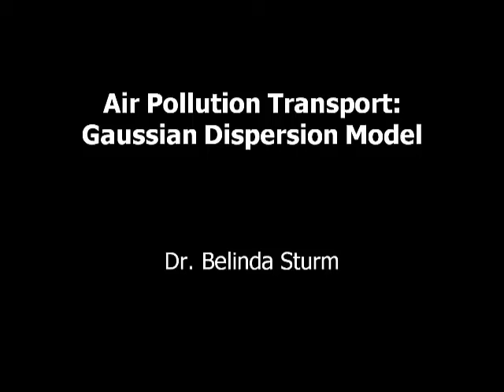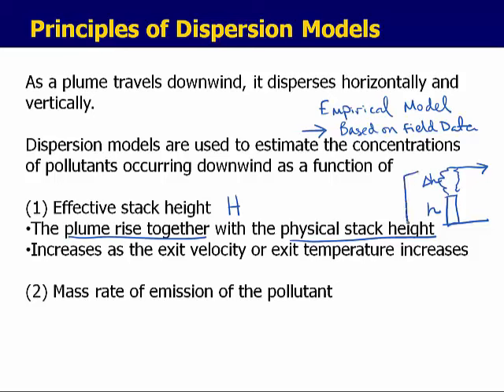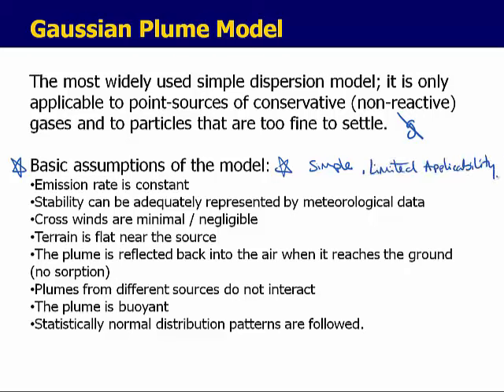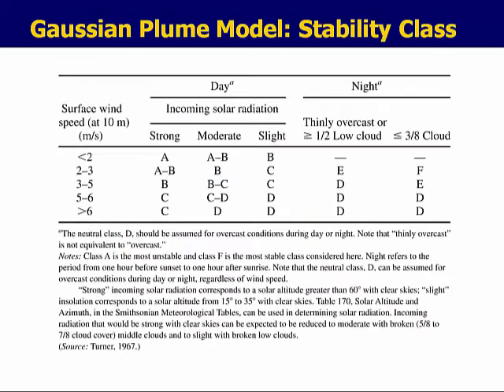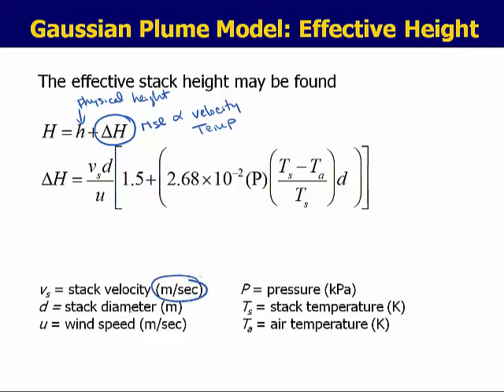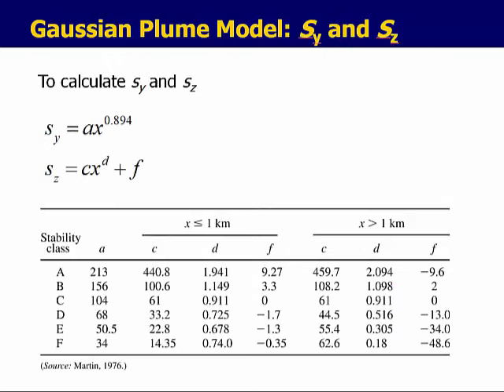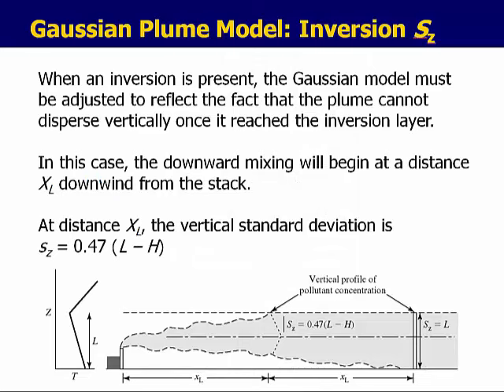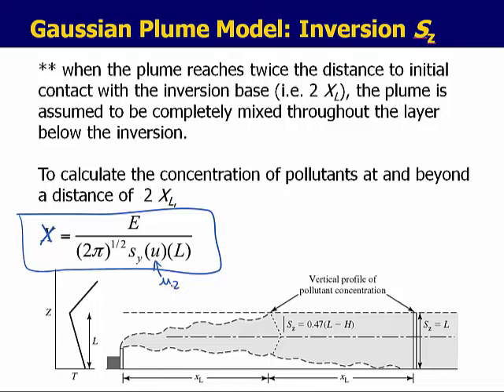Atmospheric Transport - Dispersion Model 1